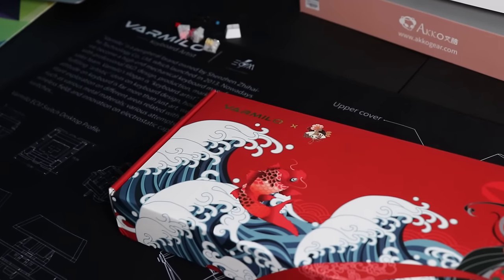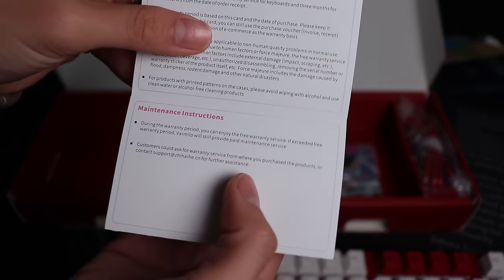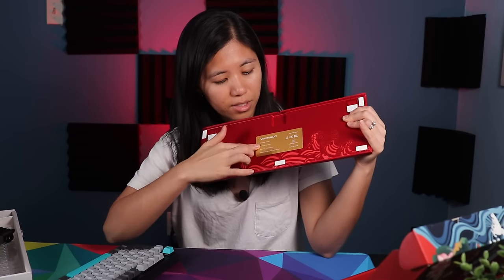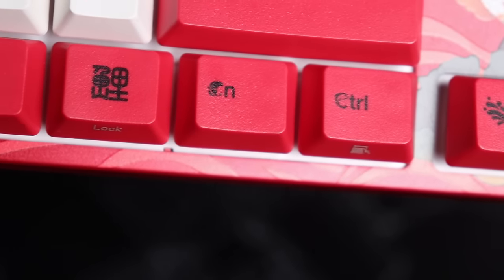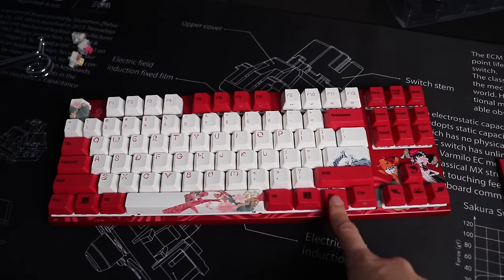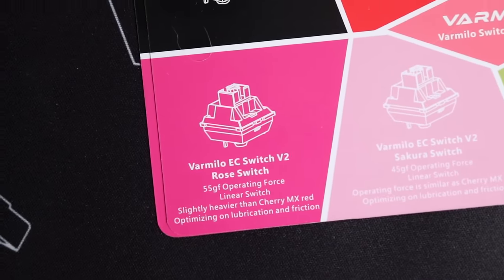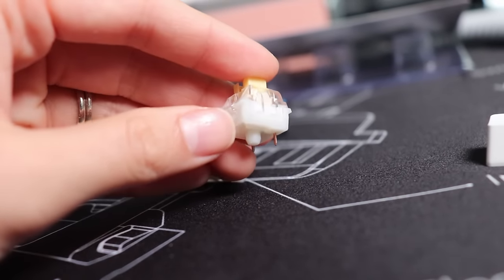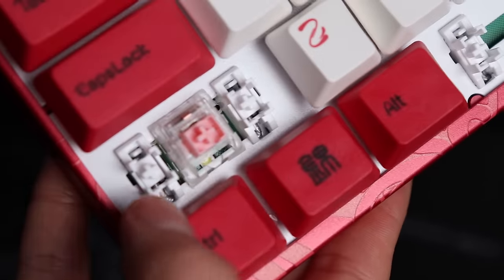If You Ask Me What To Buy, This is It! Varmilo VA87M with EC Sakura Switches Review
Use code switchandclick to support us! Thank you!

Speed up the video to 1.25X for more speed! :)

0:00 Intro
0:20 Thanks Varmilo
1:03 What's in the box?
2:52 Build quality - SO GOOD
3:23 The BACK
3:58 USB port and my issue with it
4:33 Keycaps are really pretty
6:26 Some additional features to know
7:08 White backlight
8:04 ECv2 Switches
10:15 Stabilizers - no comment
10:42 Sound demo - EC Sakura switches
12:01 Sound demo - Cherry MX Blacks
13:15 Sound demo - Cherry MX Browns
14:23 The VERDICT - GET IT

(list here)
►Amazon Prime